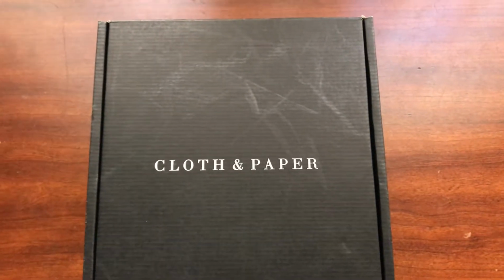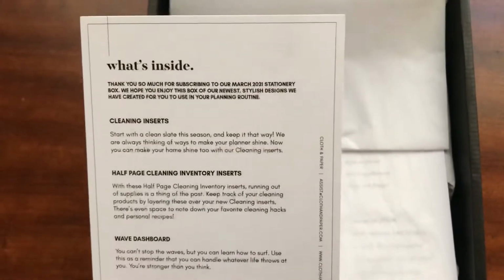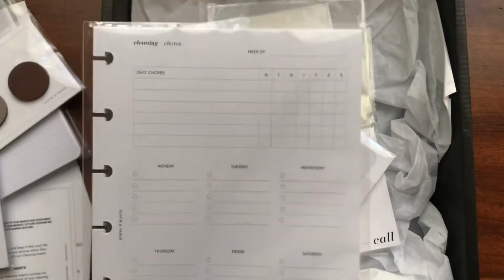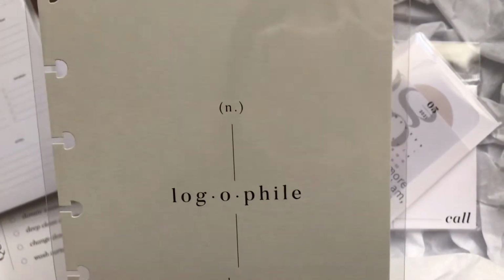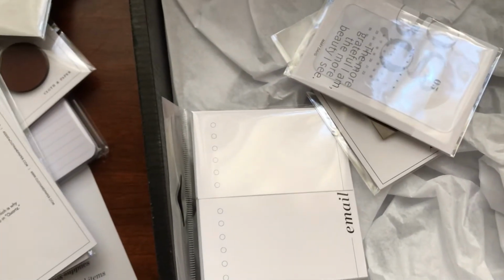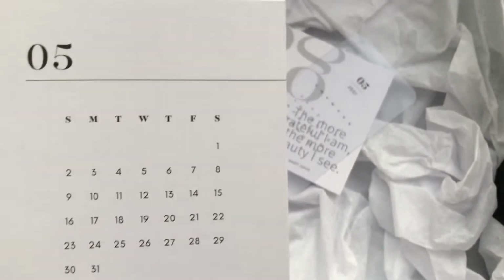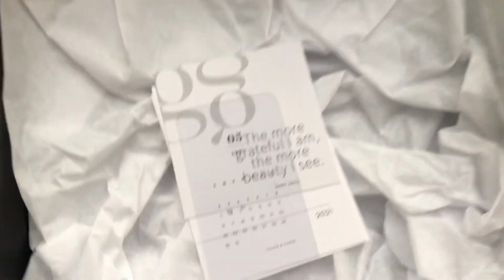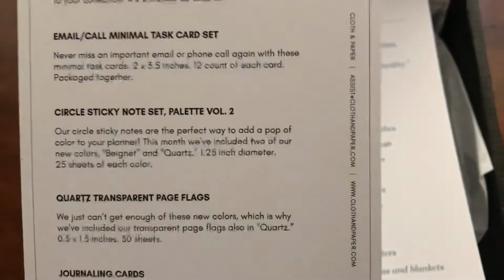March Cloth & Paper Unboxing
This is the March Cloth & Paper subscription box unboxing